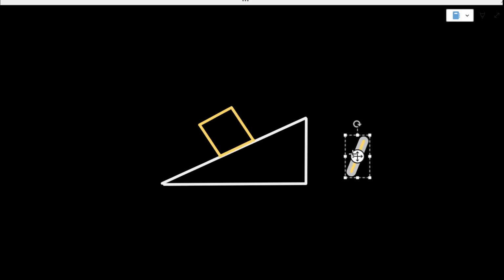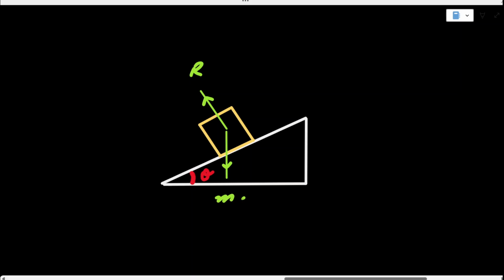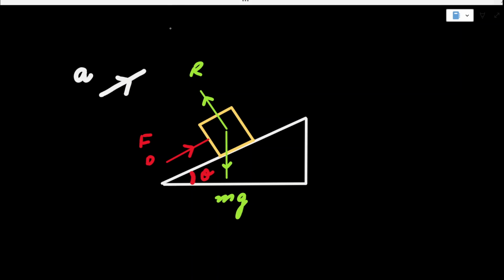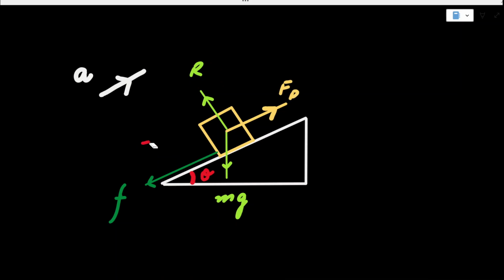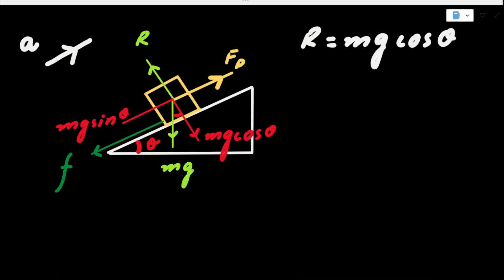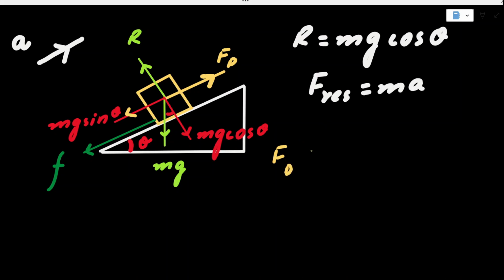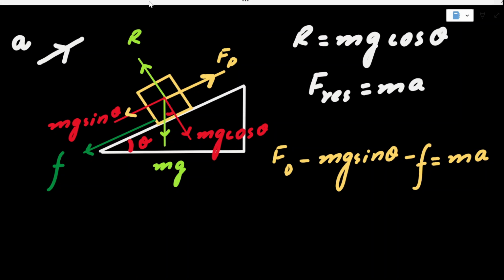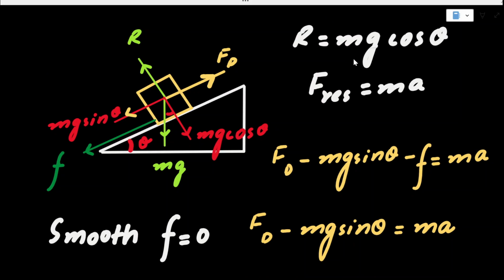Forces on Inclined Plane